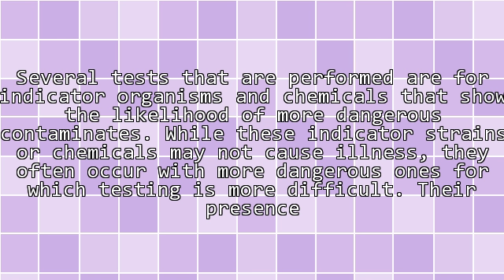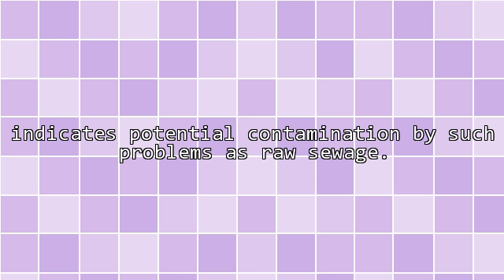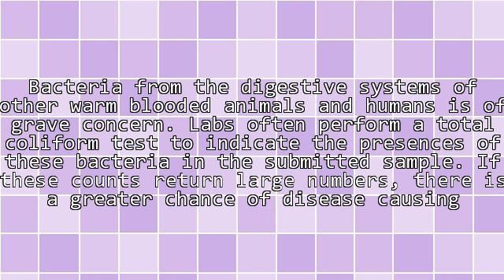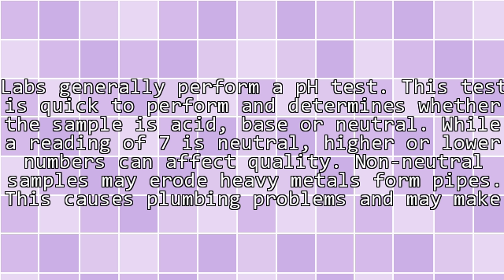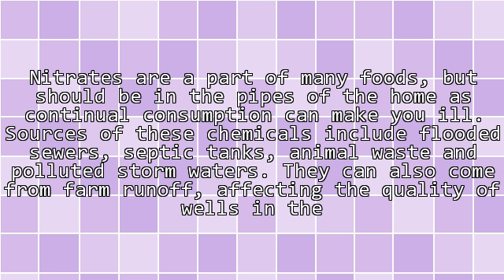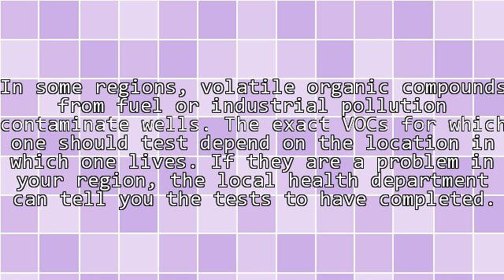Well Water Testing Protects Family Health